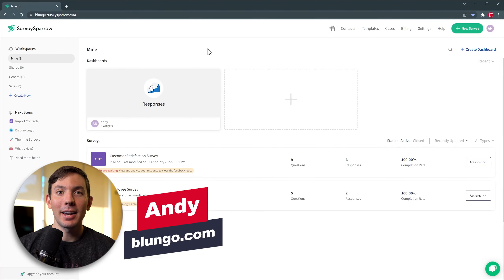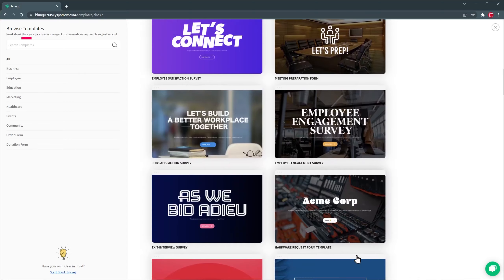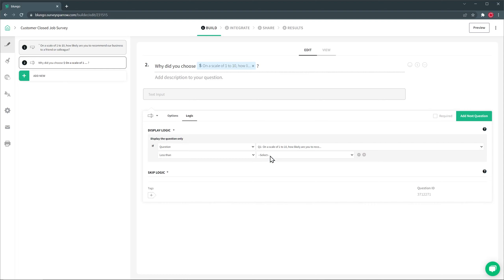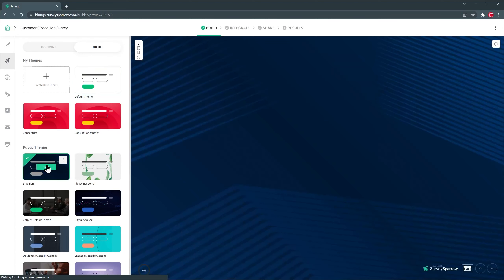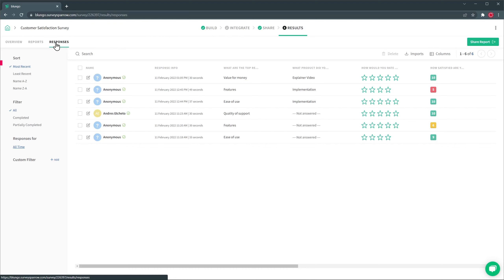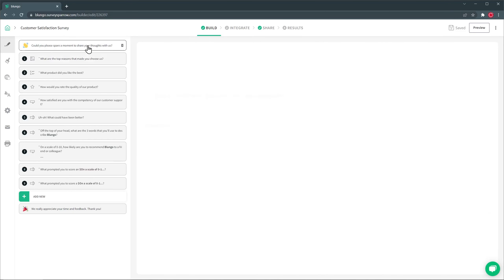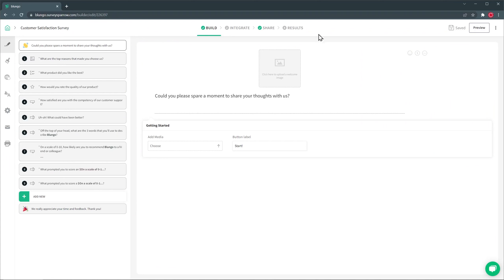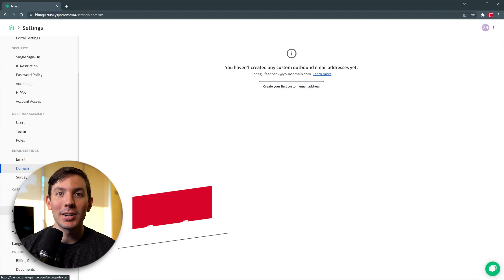SurveySparrow Overview (all the features)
In this video we are going to do a quick overview of SurveySparrow. This is an experience management platform that will help you create and send surveys. It comes packed with features, like integrations, automations, survey logic, and even a help desk feature.